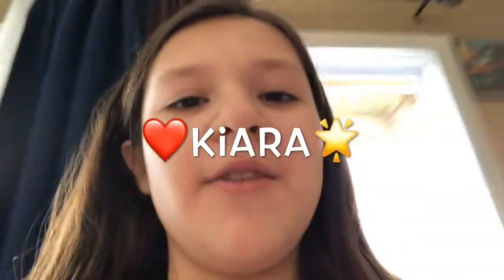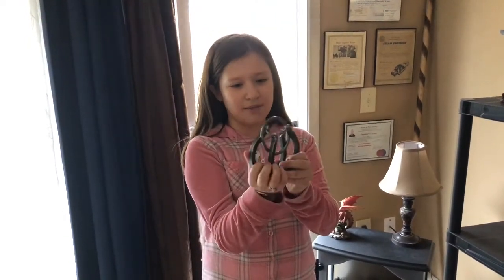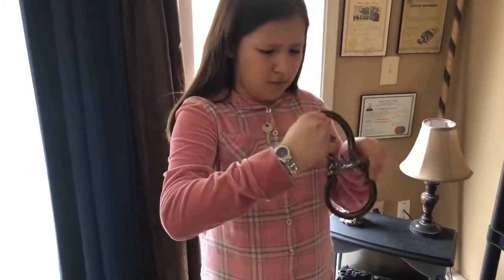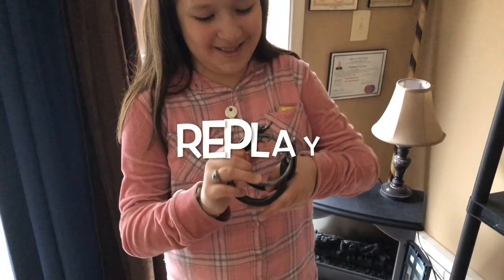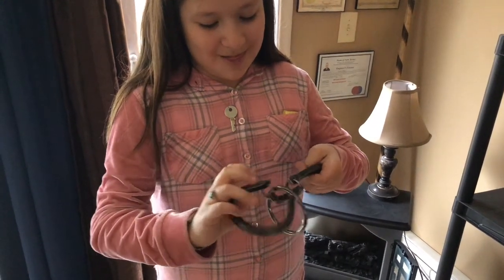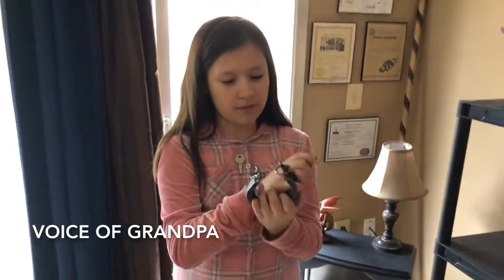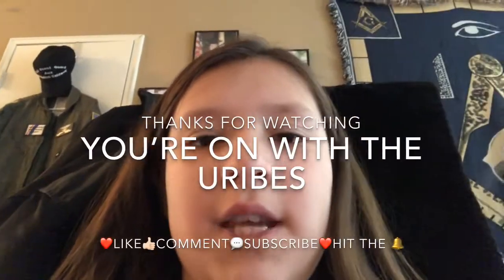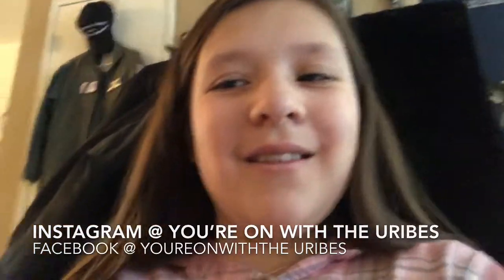How to Solve the Metal Chinese Horseshoe Puzzle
Instagram @ You’re On With The Uribes